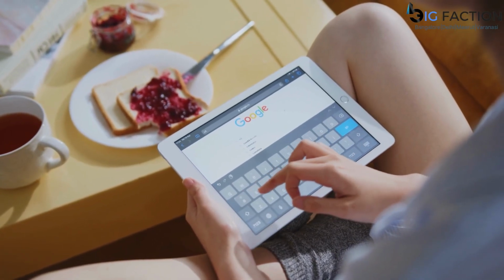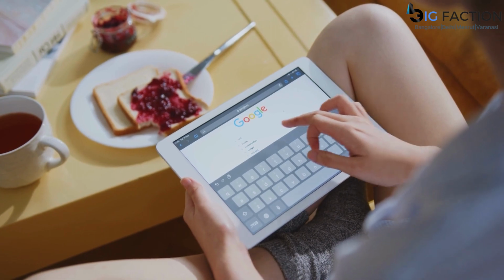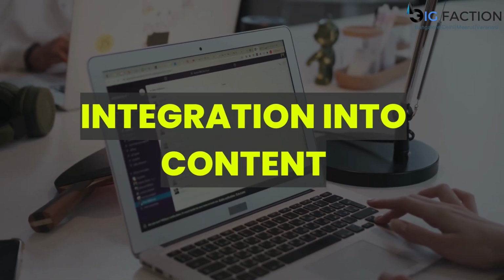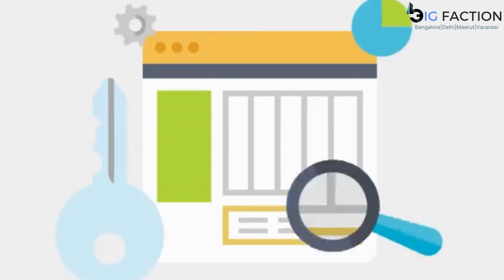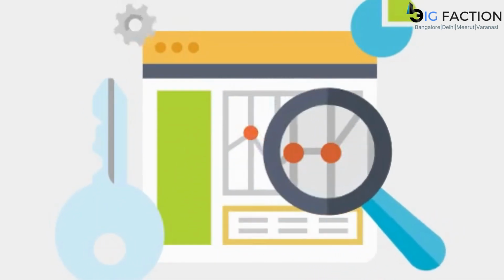How To Do Google Keyword Research 2024 | Big Faction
Welcome to the official youtube channel of BIG FACTION CONSULTANCY PVT. LTD. BIG FACTION Consultancy Pvt. Ltd. is an emerging organisation and one-stop destination for various E-commerce services. We empower you to list your products crosswise over real in major market places in India giving a conclusion to-end answer for internet offering – be it customer services, promotion, Product Listing, etc. on India’s top marketplaces.
We have started this channel for educational and informational purpose.
Do Like this channel & share this wherever possible and also share us your valuable views in comment box.
We have started this channel for you all only.